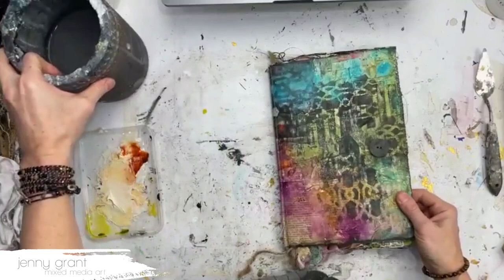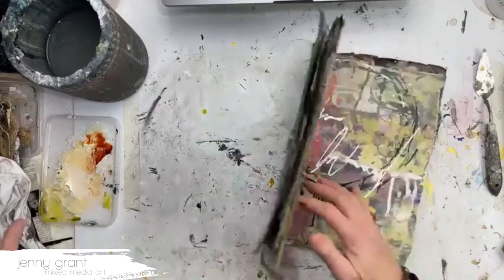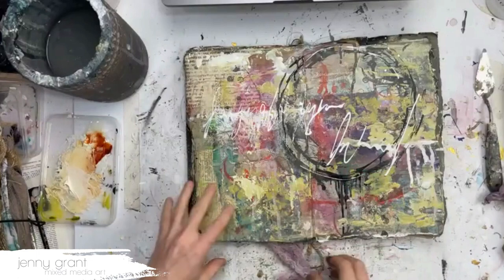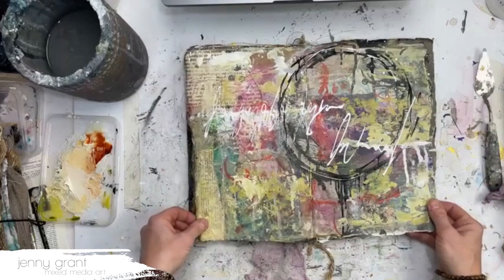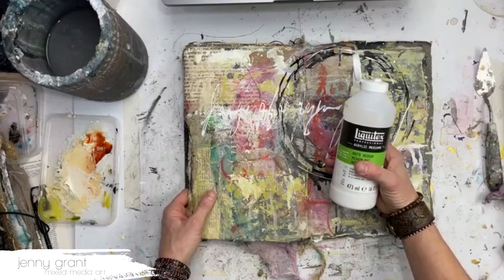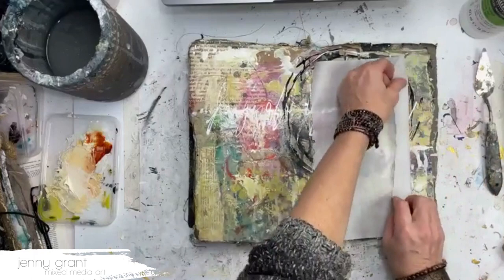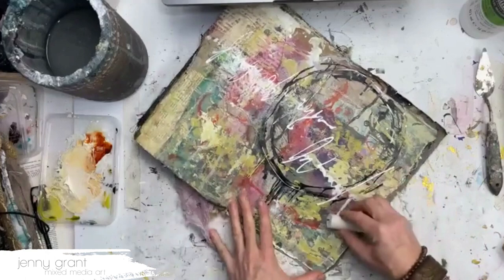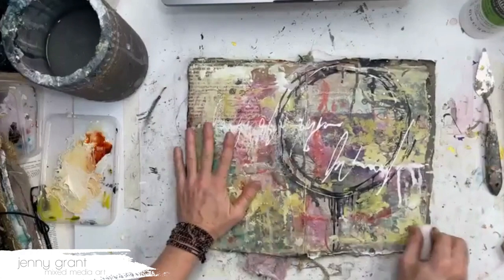Art Journaling - how to protect your pages and prevent them from sticking together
I love art journaling! It is one of my favourite ways to relax and my students have embraced it too.

One of the questions I get asked most frequently is how to protect the pages in an art journal and prevent them from sticking.

Personally, I tend to just leave mine as I love to revisit it and sometimes things change and I love that. It gives it life.

That said, here are my tips and techniques you can use to help prevent the pages from sticking together and protecting pages within your journal.

If you are looking for regular inspiration as well as great tips and techniques why not join my online art community Café Flow.